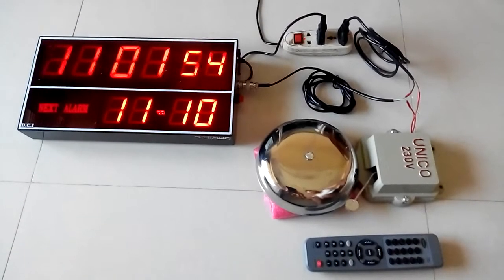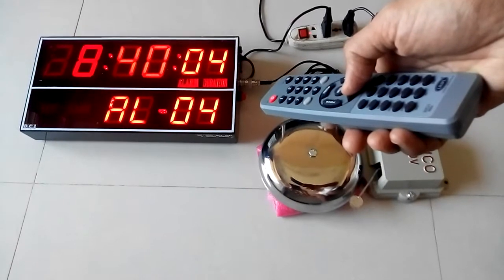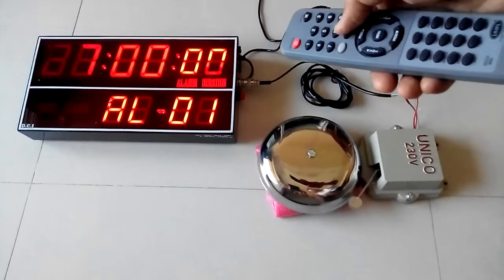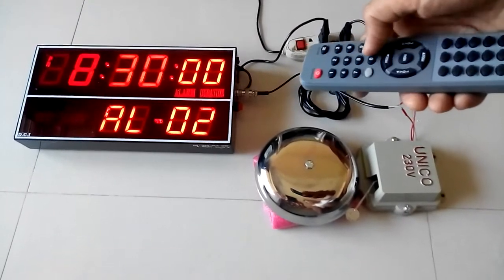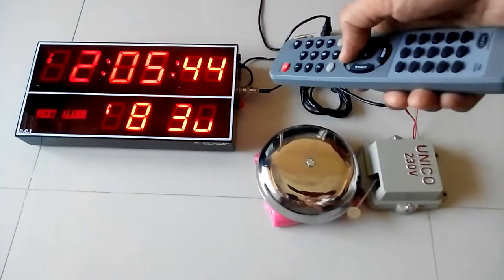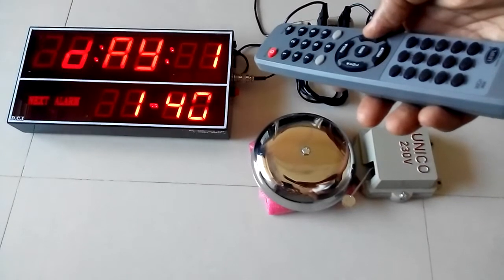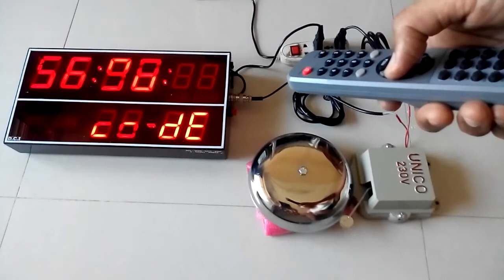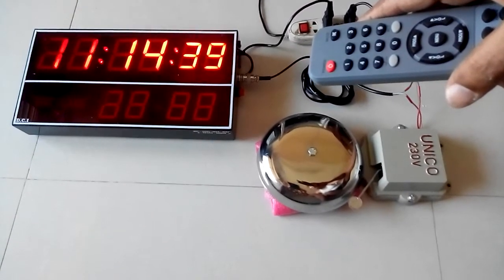Automatic school bell controller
Upto 40 alarms can be set to ring in a day. The duration of each alarm can be set individually.